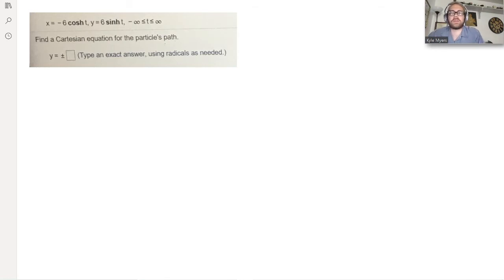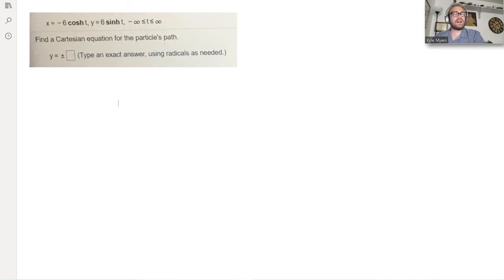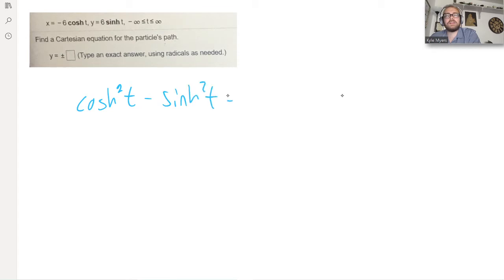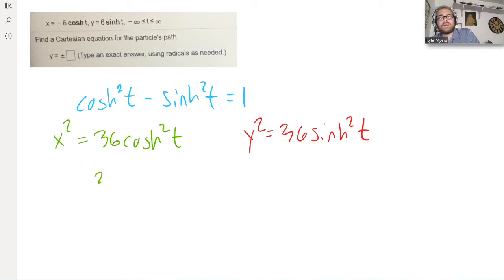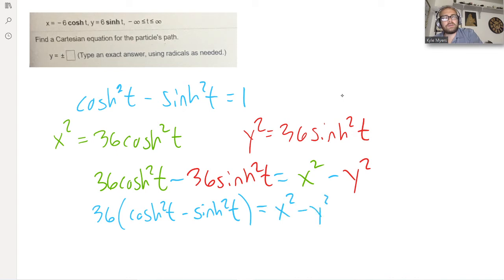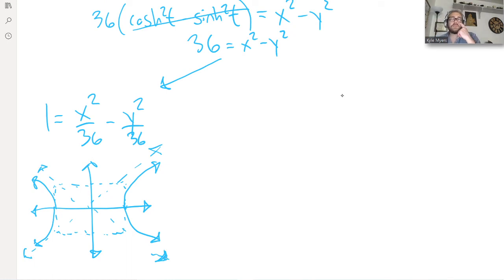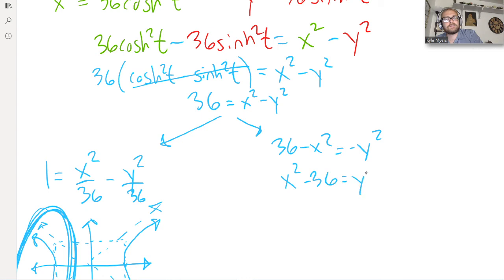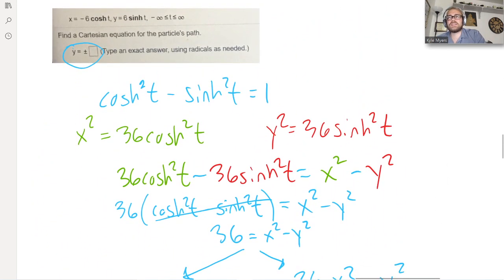Calc 2 example: x= 6cosht, y=6sinht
Do you want to know why you miss math problems and how to get on track so you can start getting more problems right? I created a quick, short guide called "5 Math Mistakes Everyone Makes and How to Avoid Them." You can grab this guide for free at MyersMathematics.com

This video is a solved example of a Calculus 2 problem where we are asked to find the Cartesian equivalent of a Parametric equation, and how it relates hyperbolic trig functions to a hyperbola! Pretty neat if I do say so myself.